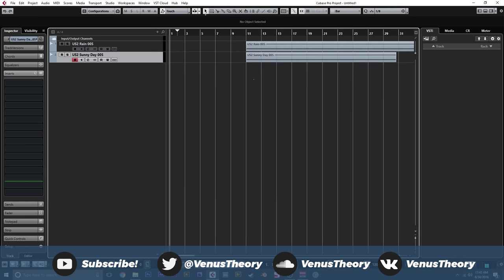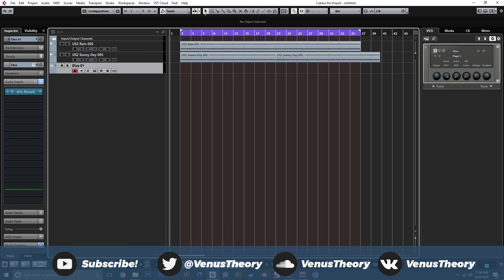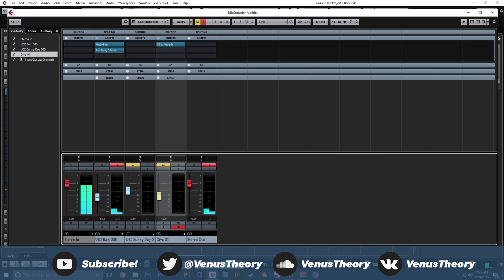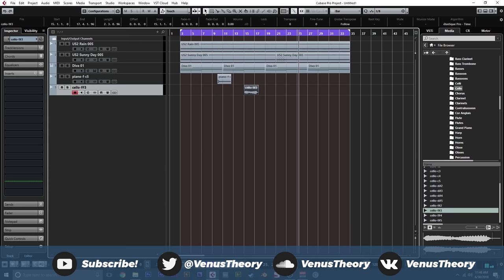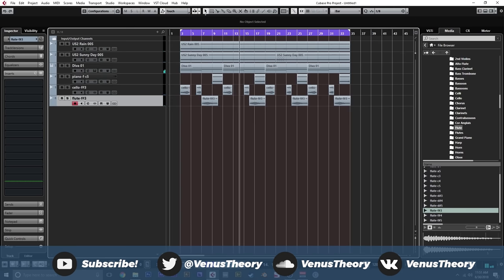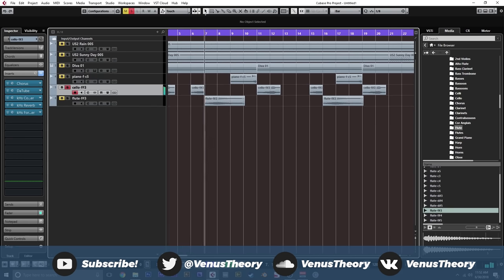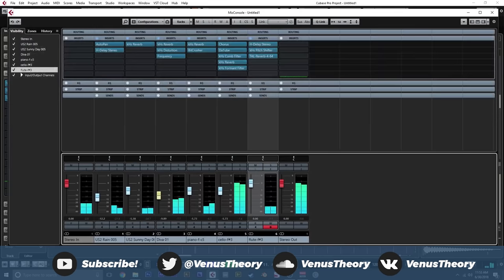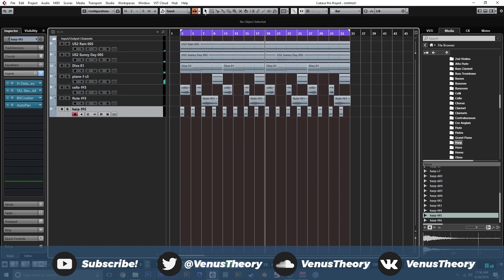Pad and Atmosphere Design [Sound Design // Ambience // Cinematic Sounds]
Hey internet! Today we're here to take a look at a few of my favorite ways to approch creating atmospheric elements for tracks to fill in the gaps and fill out the mix!

Stay classy!